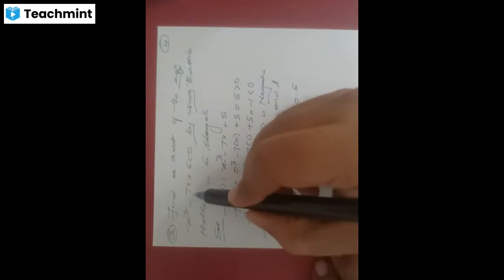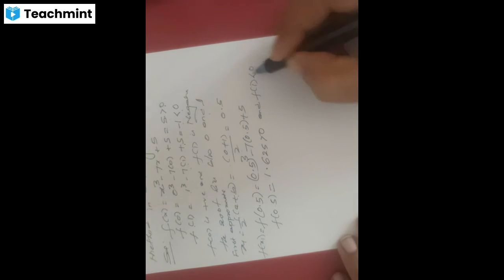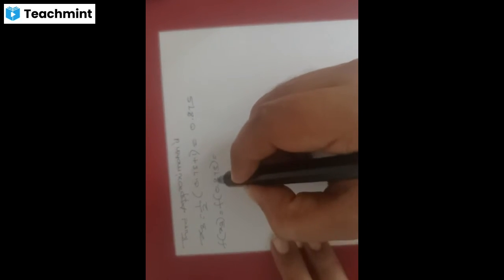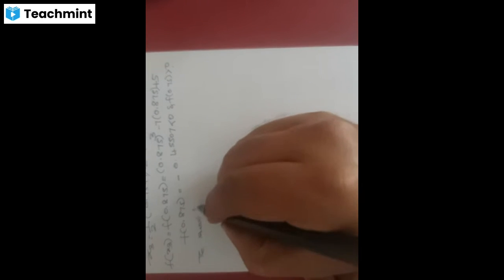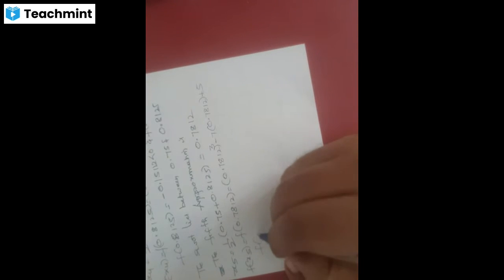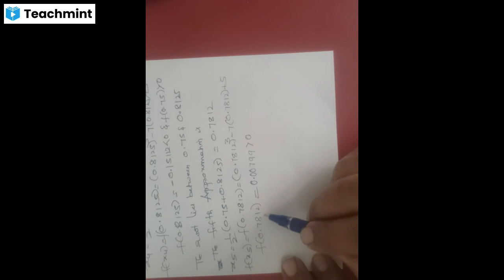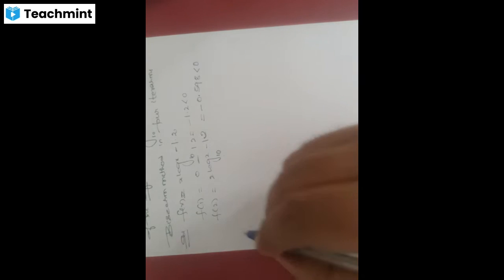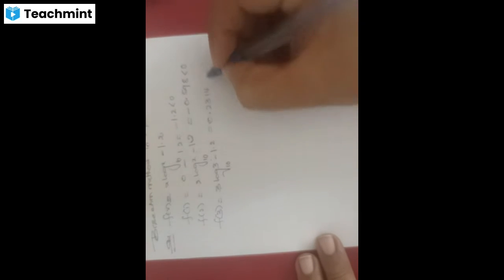Bisection method type 1